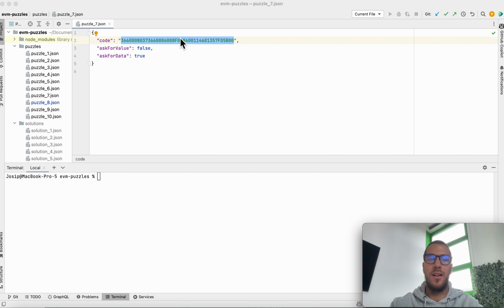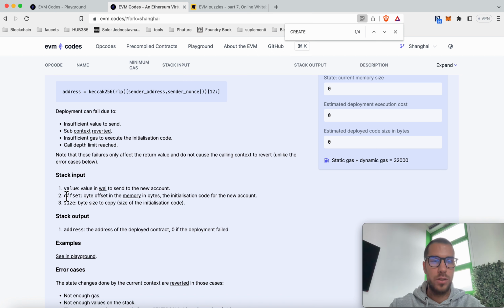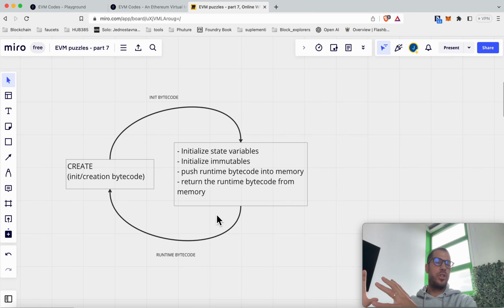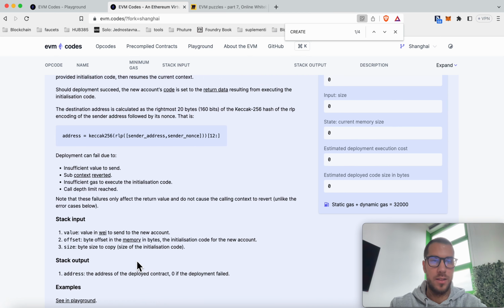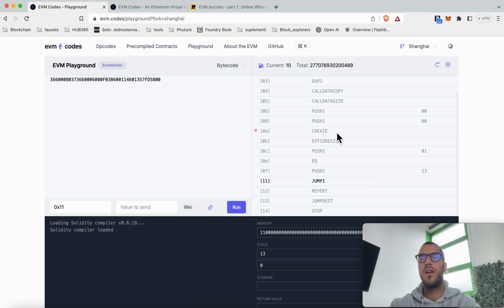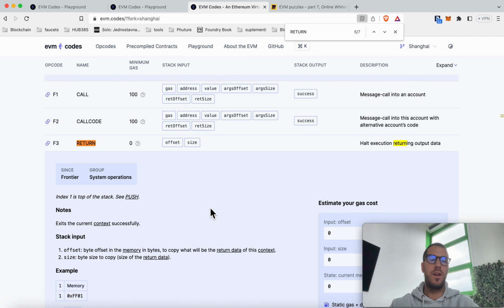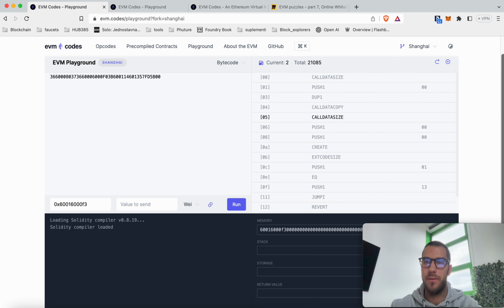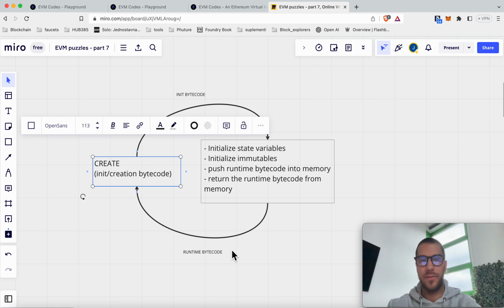EVM puzzles - part 7